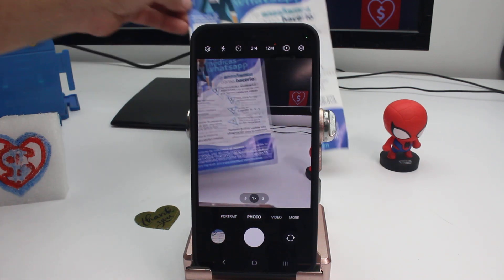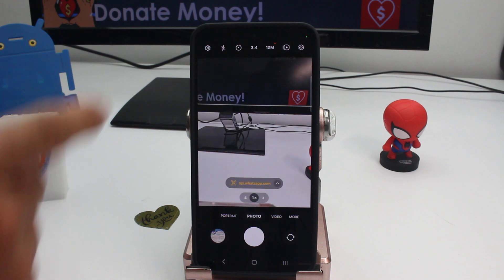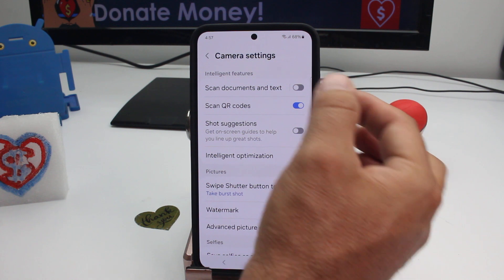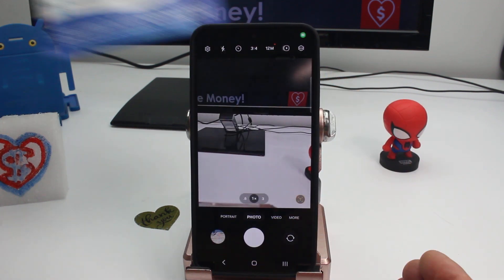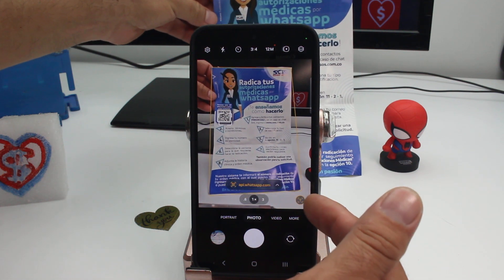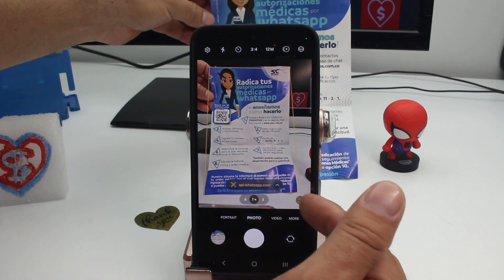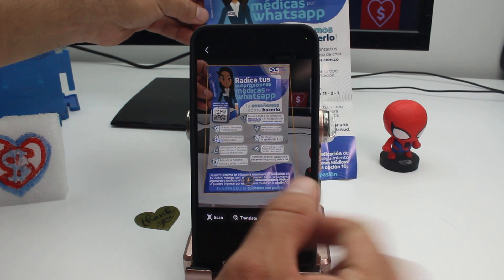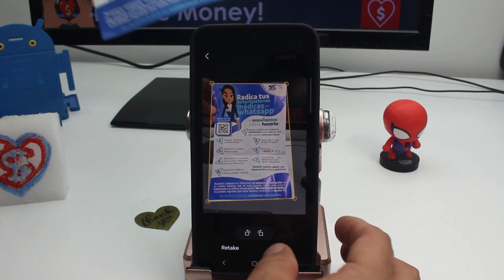Why is my phone not scanning documents Samsung Galaxy S24 plus ULTRA S25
Samsung Galaxy S24, S24+ & S24 Ultra Why won't my Samsung phone scan a document? How do I scan a document with my Samsung s24 Ultra? Troubleshooting Document Scanning Issues on Samsung Galaxy S24 plus ULTRA Resolving Document Scanning Problems on Samsung Galaxy S24 plus ULTRA: If your Samsung Galaxy S24 plus ULTRA is not scanning documents as expected, there could be several reasons behind this issue. Firstly, ensure that you are using the correct scanning app on your device. Samsung devices typically come pre-installed with a document scanning app, so make sure you're using the default one or a reliable third-party alternative from the Google Play Store. Next, check if the camera lens is clean and free from any dirt or smudges that may affect the scanning process. Sometimes, poor lighting conditions can also interfere with document scanning, so try scanning in a well-lit environment or adjust the exposure settings if available. Additionally, make sure that the document you're trying to scan is placed flat on a stable surface and that there are no obstructions blocking the camera lens. If the issue persists, consider restarting your device or updating the scanning app to the latest version, as software bugs or glitches could be causing the problem. If none of these solutions work, you may need to seek further assistance from Samsung support or visit a service center to diagnose and fix any hardware-related issues.

Resolving document scanning issues on your Samsung Galaxy S24 plus ULTRA can significantly improve your productivity and streamline your workflow. By addressing any problems preventing your phone from scanning documents effectively, you can ensure that you have access to a reliable and convenient tool for digitizing paperwork, receipts, notes, and other important documents on the go. Document scanning capabilities are particularly valuable for professionals, students, and anyone who frequently deals with paperwork, as they eliminate the need for traditional scanners and allow for quick and efficient document management directly from your smartphone. By troubleshooting and resolving scanning issues promptly, you can take full advantage of the document scanning feature on your Samsung Galaxy S24 plus ULTRA, saving time and effort in your daily tasks.